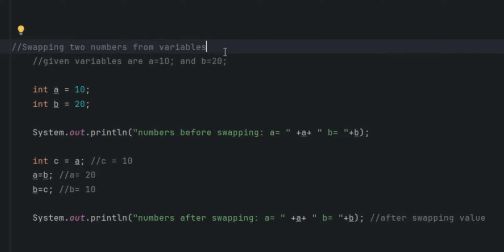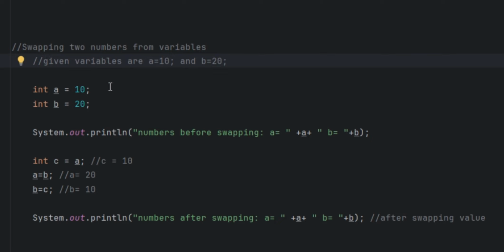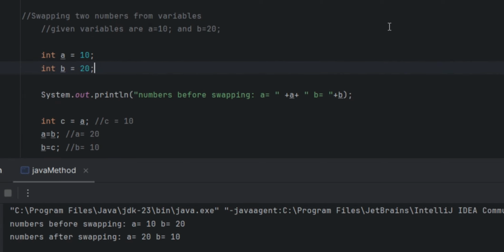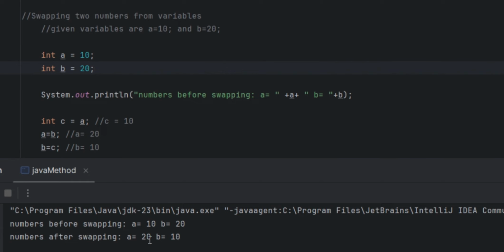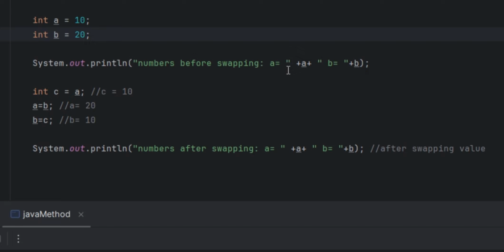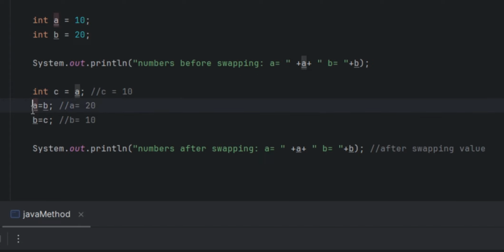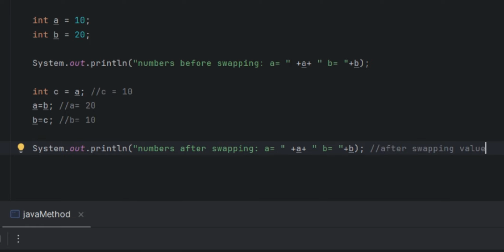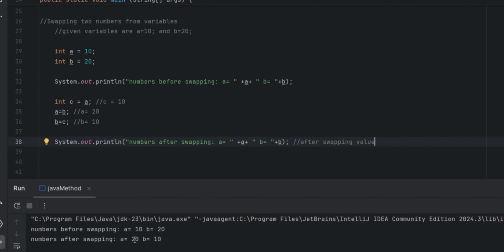Java problem solving| swapping two numbers| step by step explanation